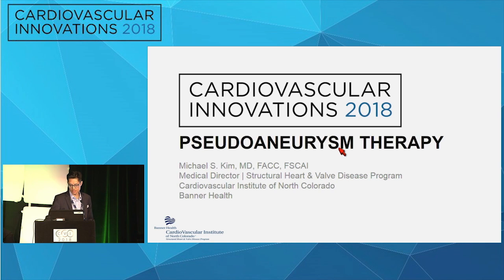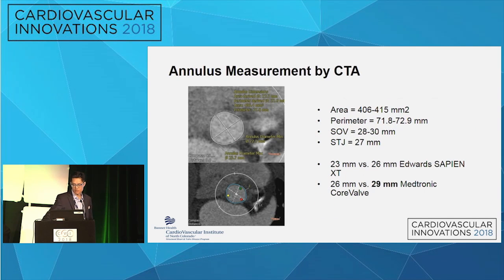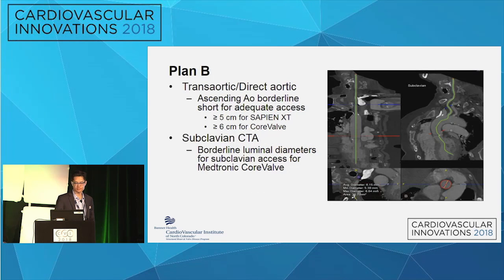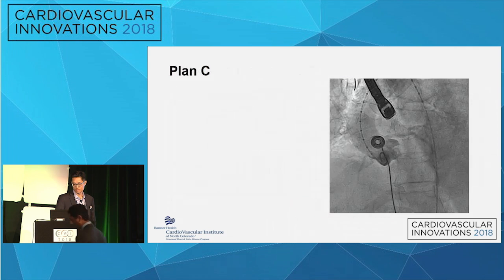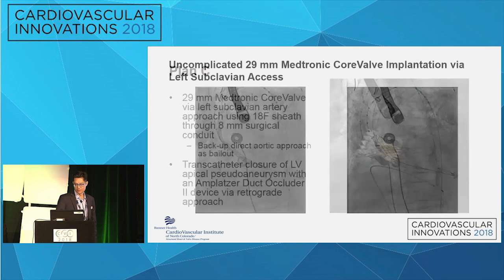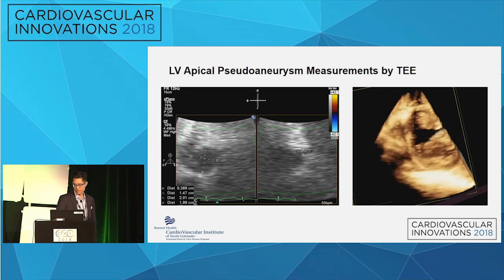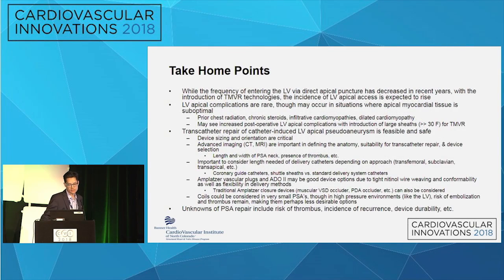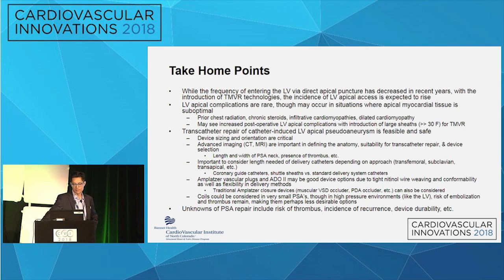CVI2018 Session: Pseudoaneurysm therapy - Michael Kim, MD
The Boundaries of Structural Heart Therapy - I (Boxed case presentations)
Moderators: Mario Goessl, MD and Sameer Gafoor, MD
Panelists: David Brown, MD, Mark Ricciardi, MD